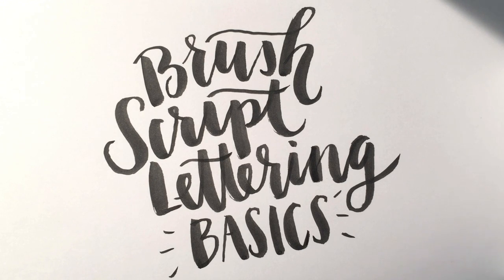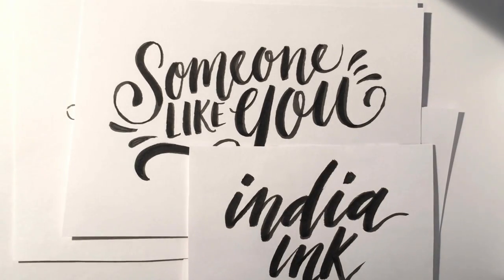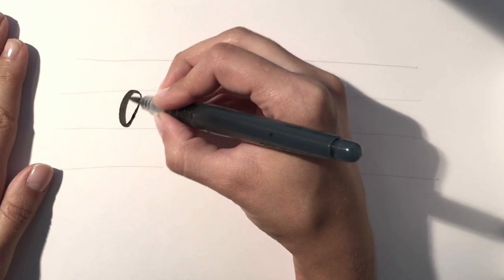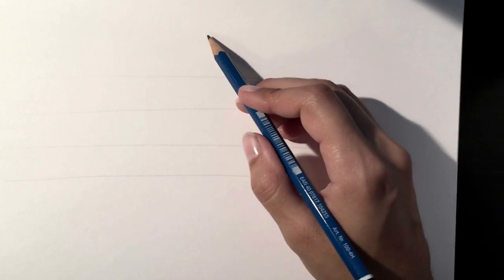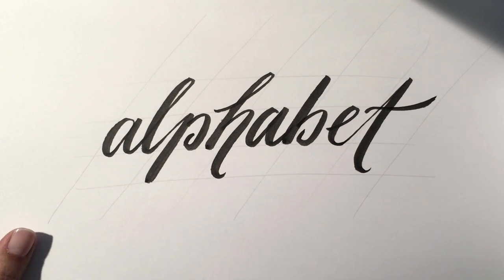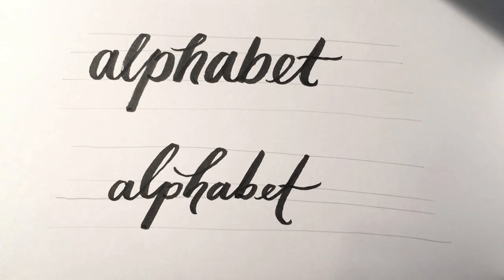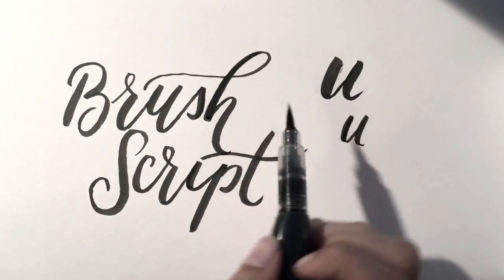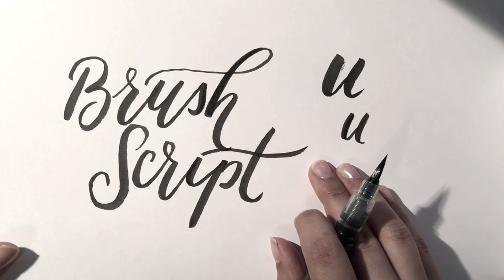Brush Script Lettering Basics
My master course on Brush Lettering with Watercolor is available here!

Check out the full blog post with all the product links mentioned in the video here!

It encourages me to make more videos just like this :)